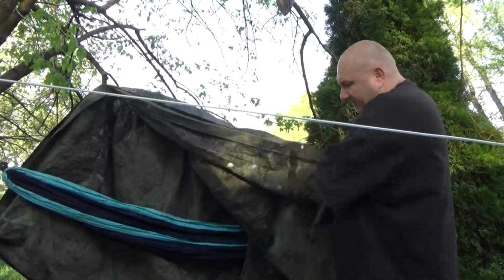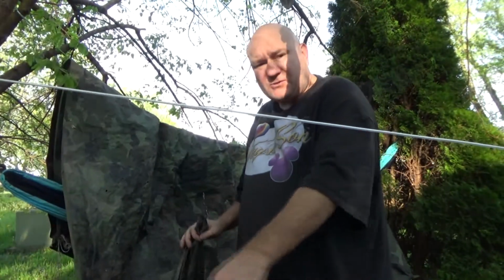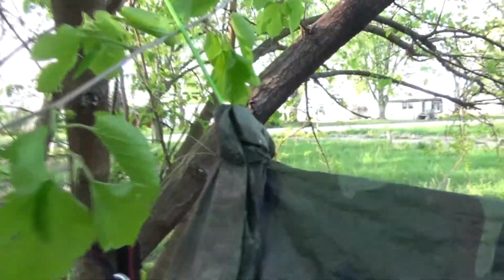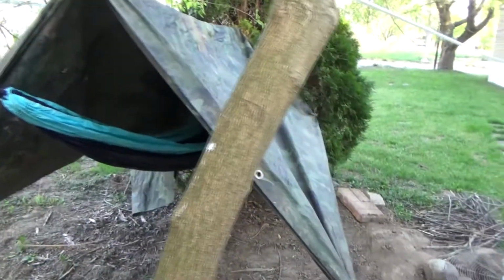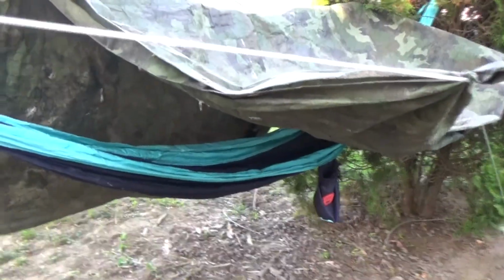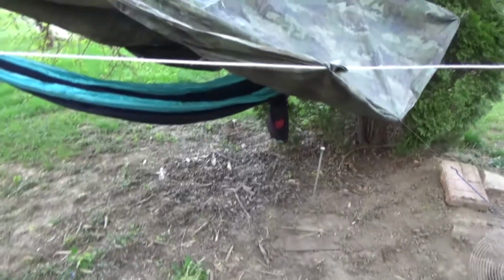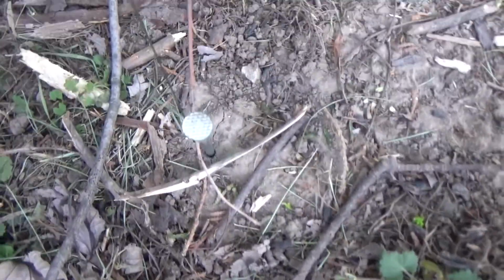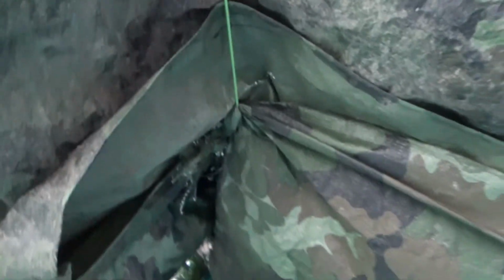Bravo Yankee Overnighter Hammock edition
here is my overnight with the hammock.  The area that I am setting up in just isn't well suited for a hammock, but I gave it a go anyway.  Needless to say, the one thing that could have gone wrong did.